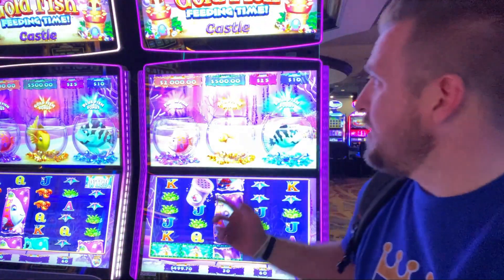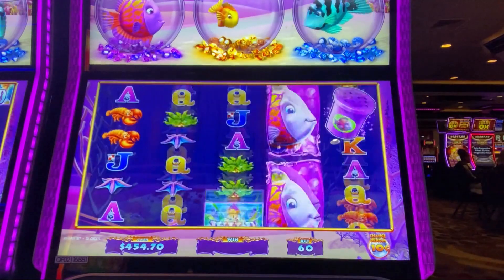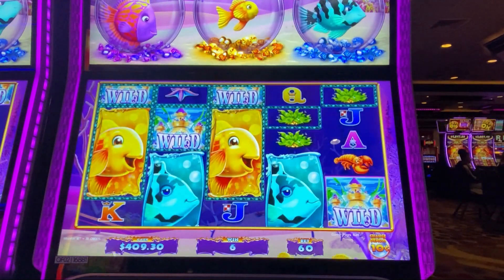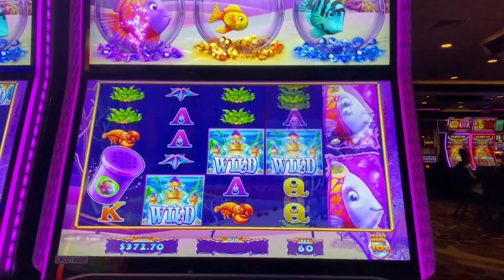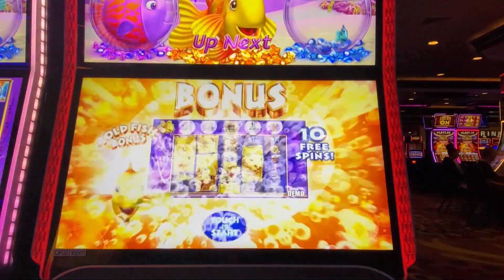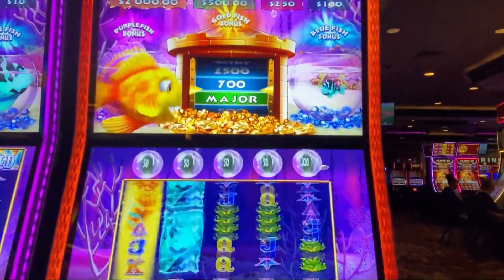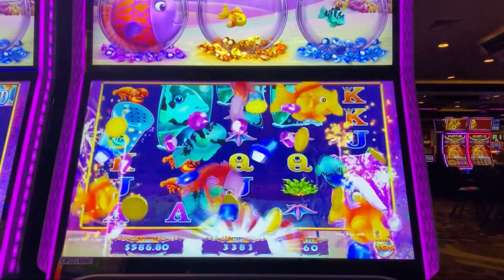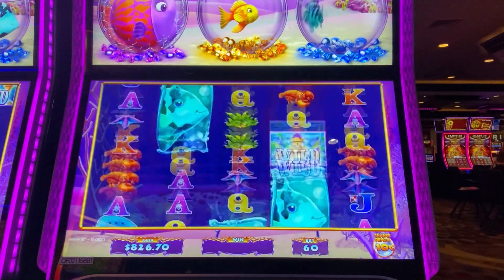Surprising Goldfish Slot Win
Playing slots is my favorite hobby. The High Limit room is my preferred location of play. I like chasing the jackpots and playing many different types of slots. I love Huff N Puff, Dragon Link, Buffalo, Lightning Link, and the red screens on VGT games and hitting a great bonus round. I typically play slots at $15-$100 a spin.